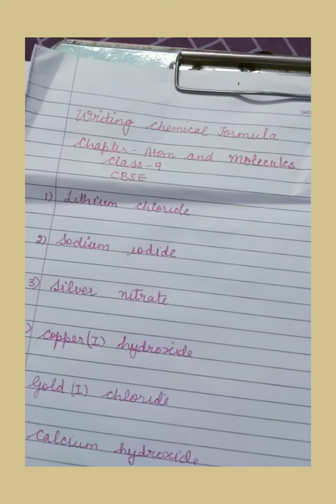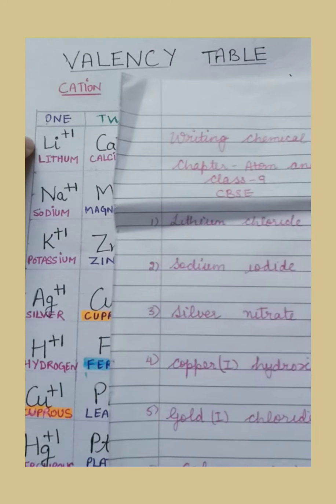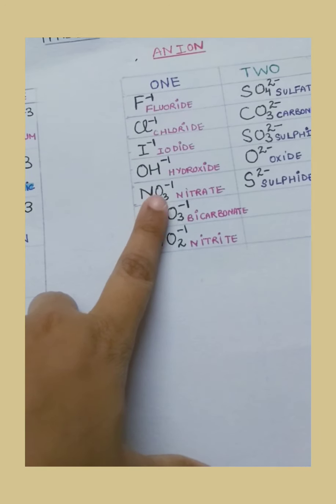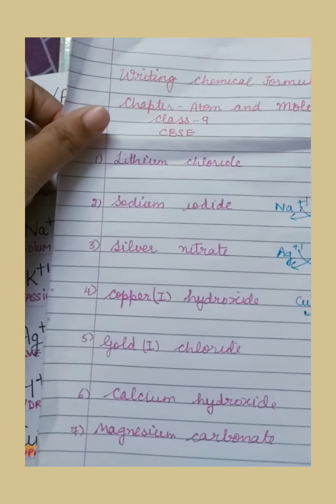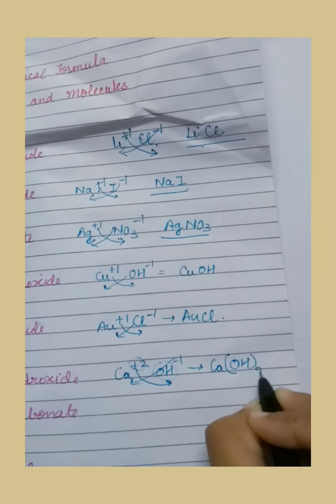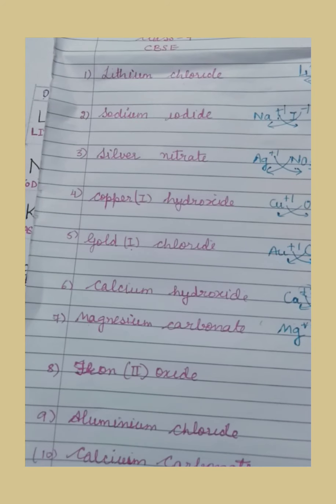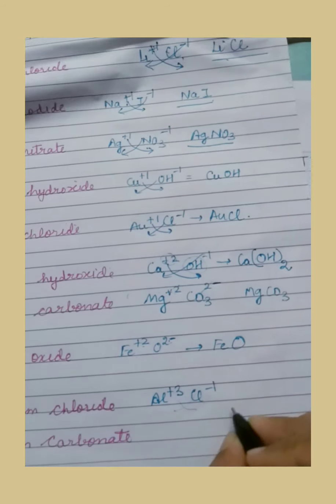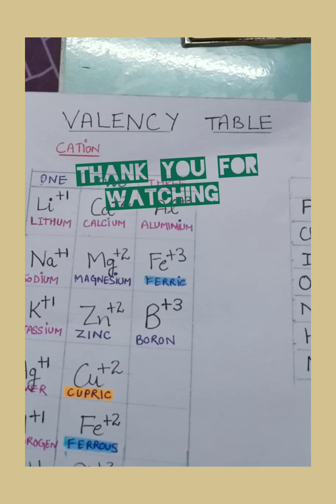Atoms and Molecules Classes 6 to 9: How to write Chemical Formula Part 1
CBSE /ICSE